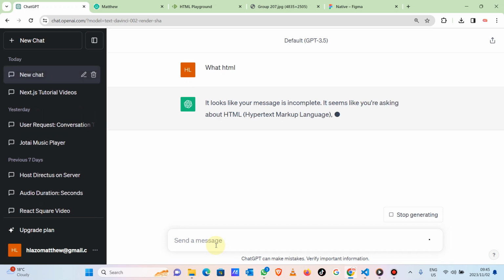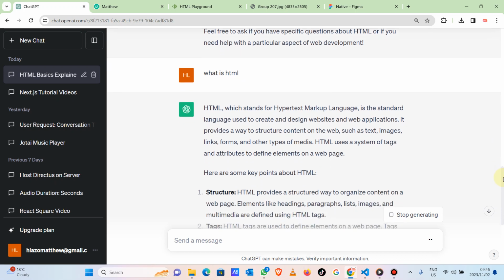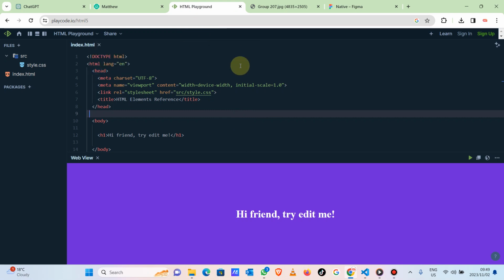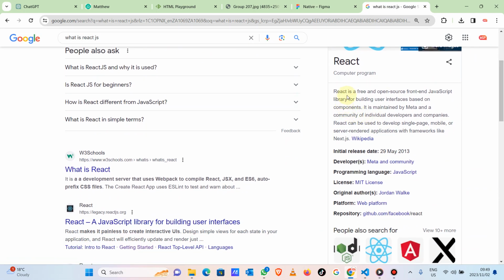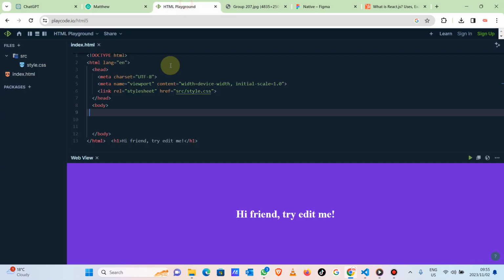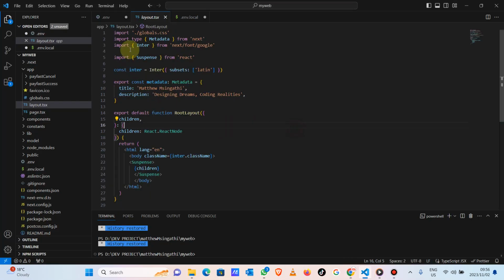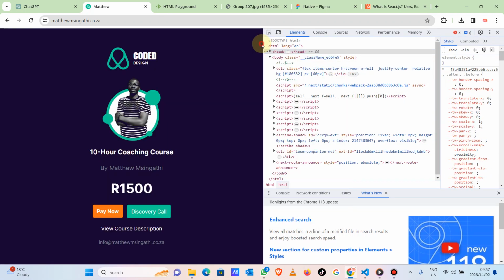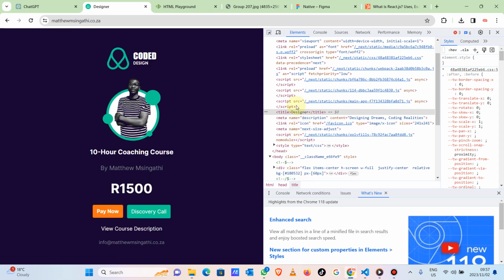WHAT IS HTML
Html as it matters to Next JS and React JS